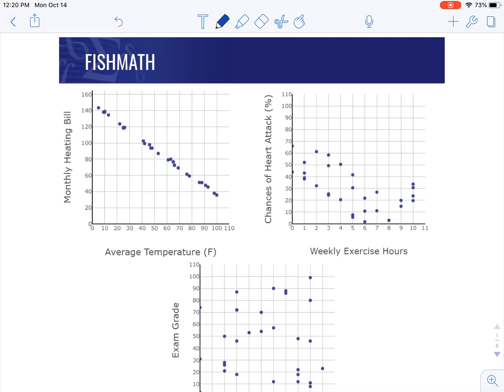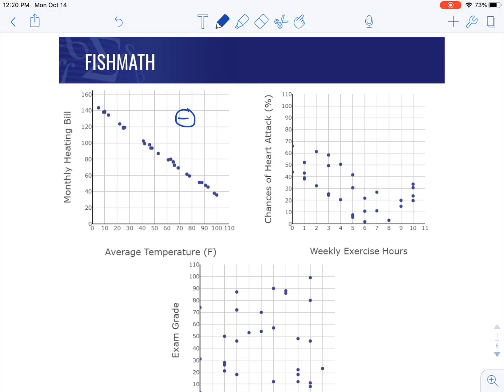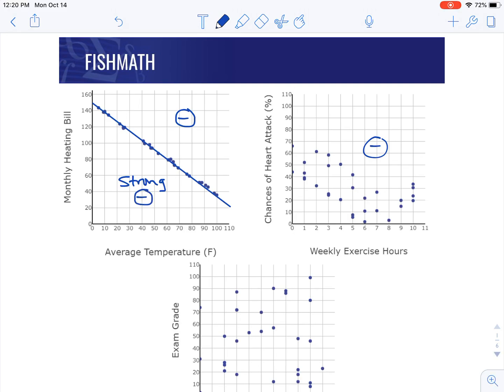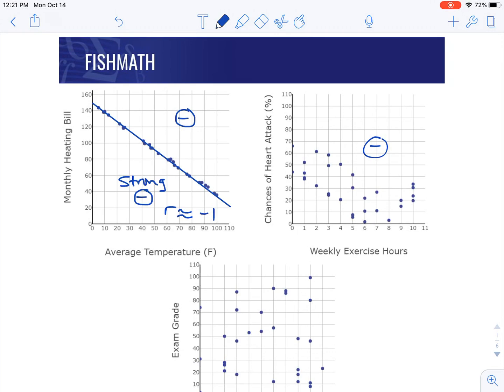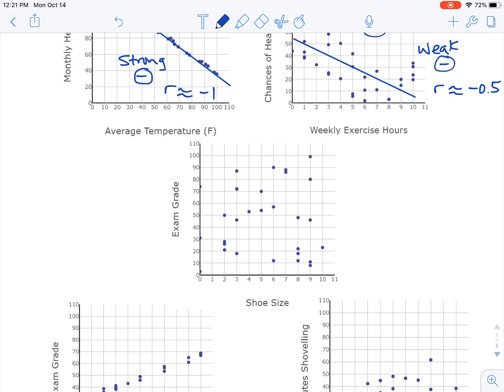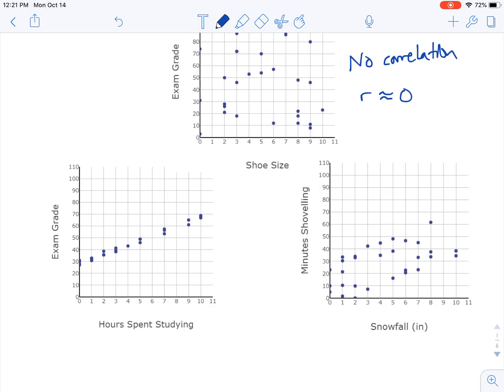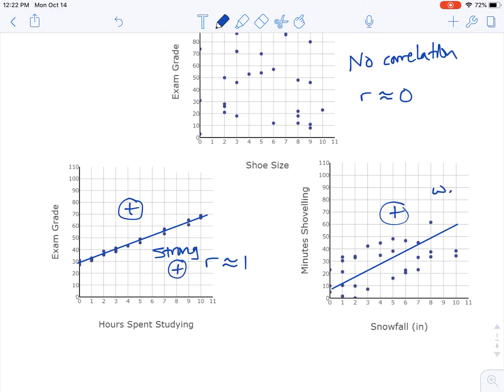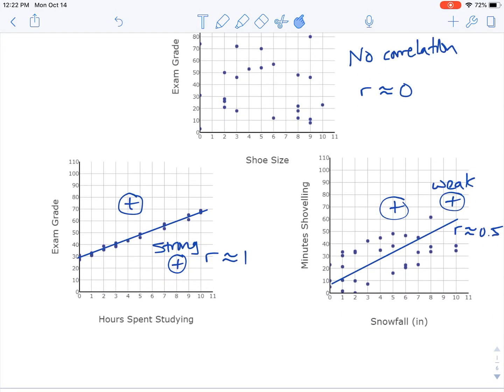Scatter Plots - Correlation Coefficients - FishMath.com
In this video we look at different correlations and estimate their correlation coefficients based on how linear the data is.

For endless practice with scatter plots and lines of best fit,